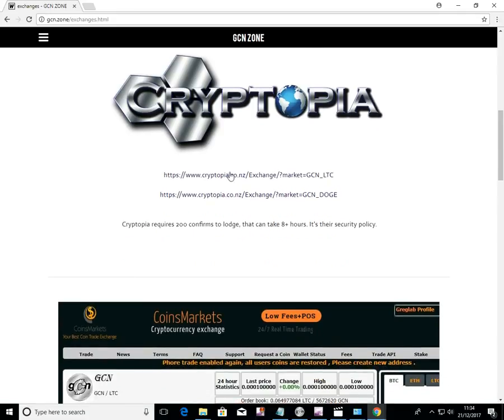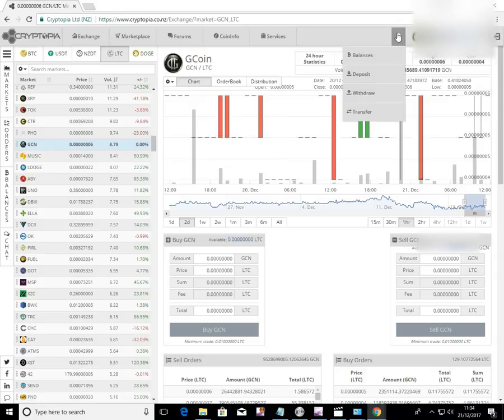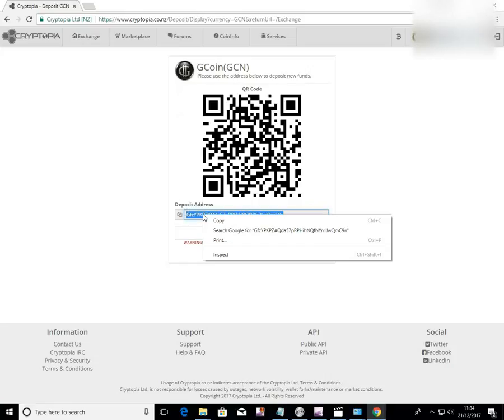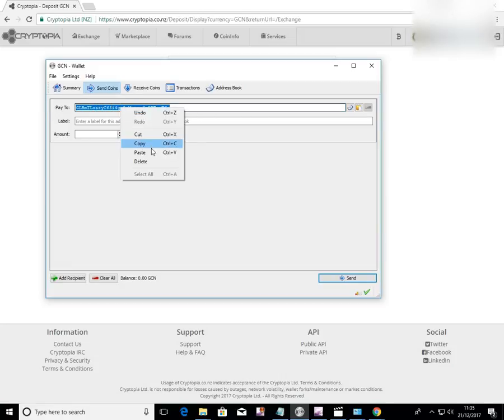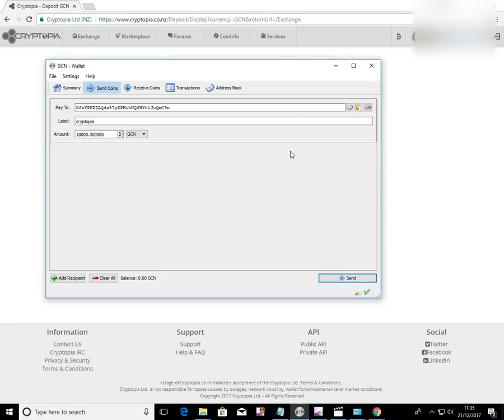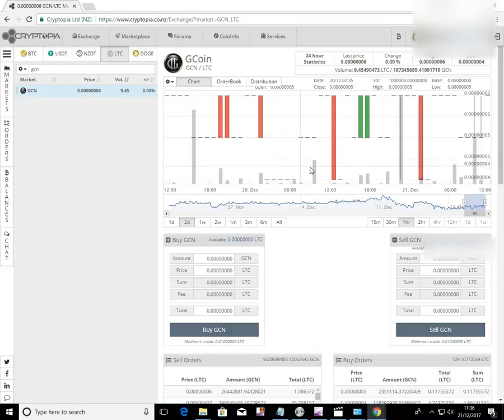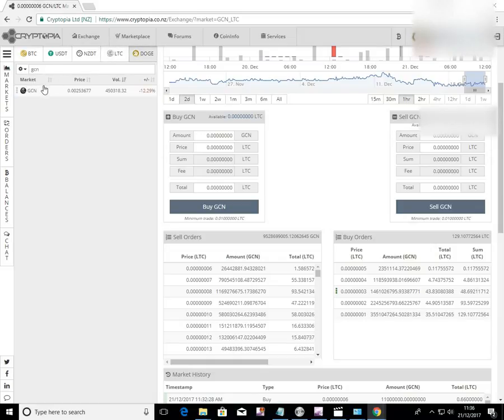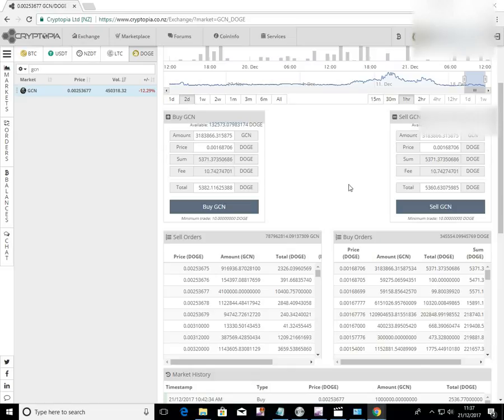GCN.zone Instructions using Cryptopia